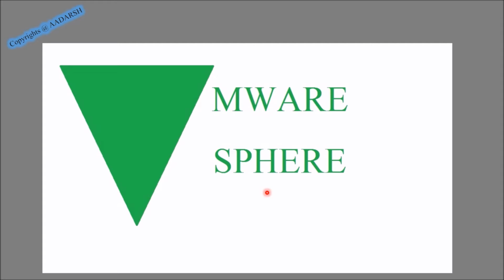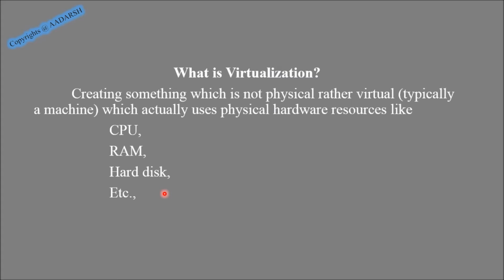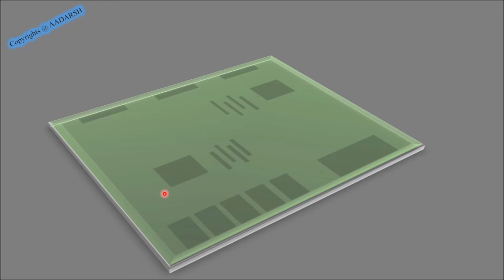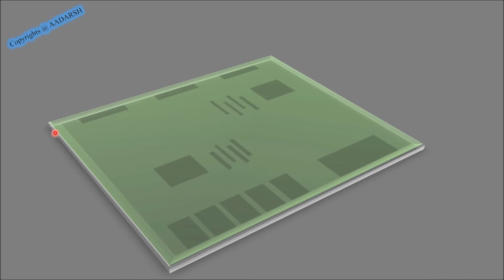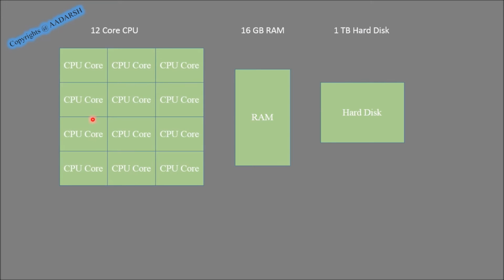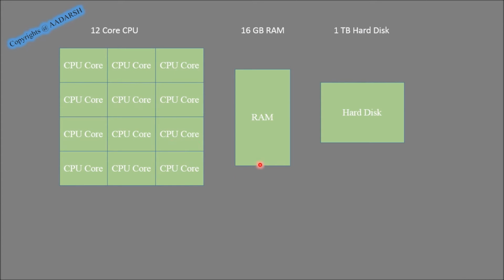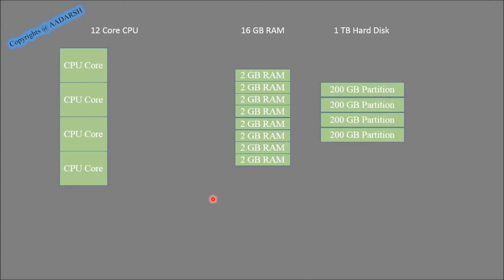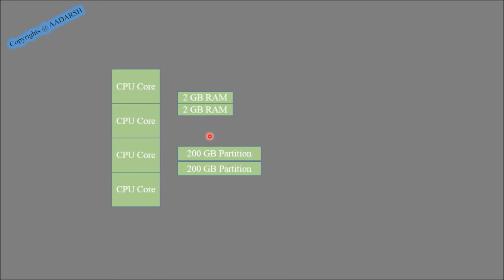Virtualization Explained!!!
This video tutorial explains clearly about virtualization. How was life before virtualization and how it is after virtualization. This video helps you to clear your doubts about virtualization.